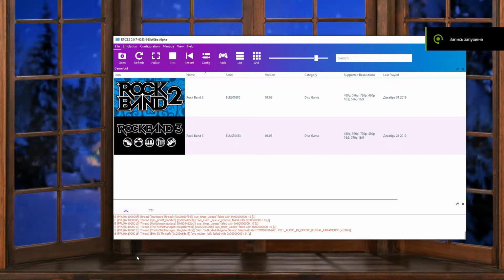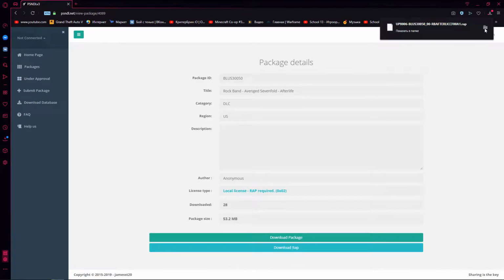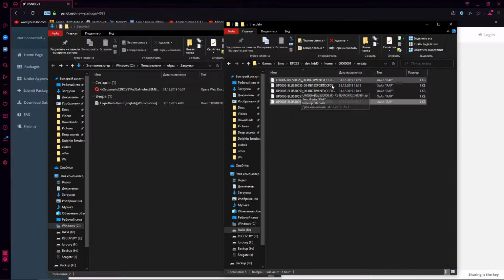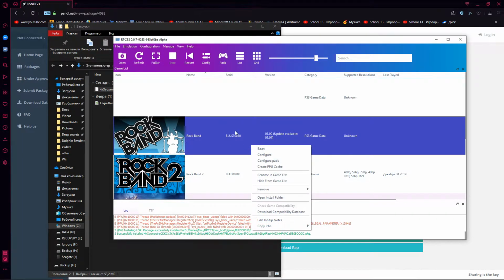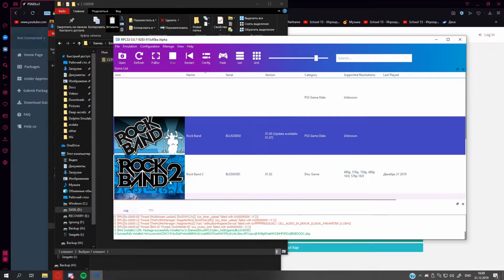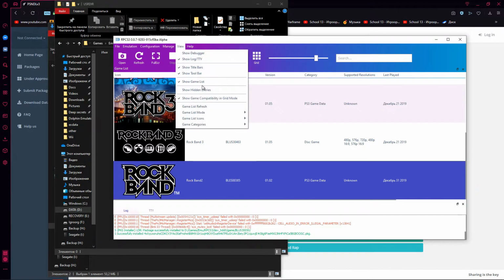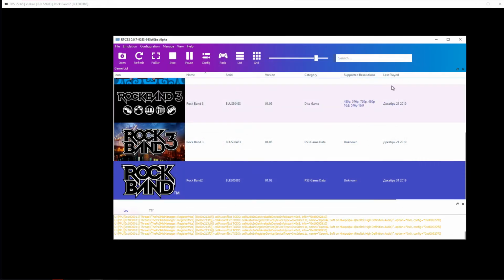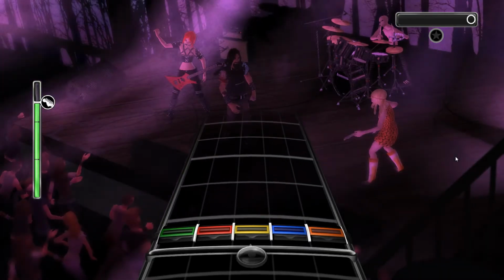How to install DLCs for Rock Band 2 RPSC3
How to install DLC on Rock Band 2 RPCS3.
           "Timestamps"
Downloading songs - 0:00
Song downloaded - 0:55
*Sigh* What? - 1:39
Song (PKG) installed in RPCS3 - 1:55
Now it will work - 3:15
My RPCS3 config - 4:00
Demonstration - 4:31
Afterlife - Avenged Sevenfold - 4:37
Song end - 5:48
Why infinite loading?! - 5:55
What songs are compatible? - 6:15

I have checked and Green Day Rock Band and LEGO Rock Band songs are compatible! Sadly there is no The Beatles Rock Band package.

If you know better website to download DLCs from let me know.

Happy new year and Merry Christmas! Here's a little something you might find a not bad Christmas/New year present.